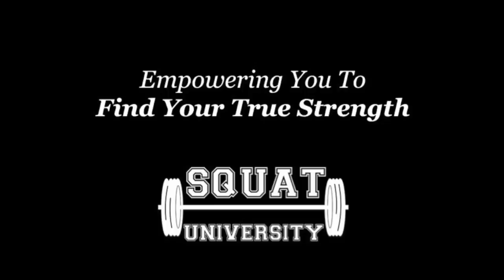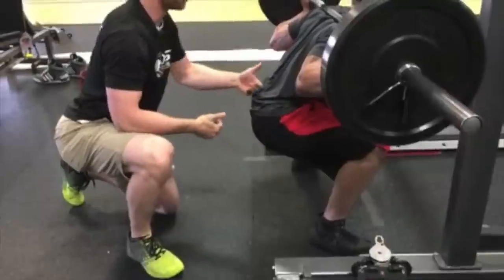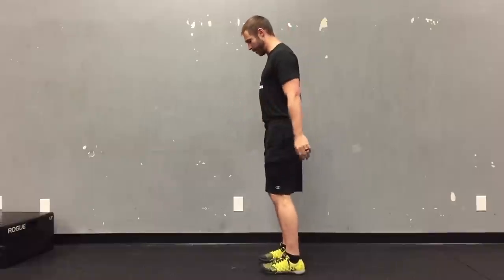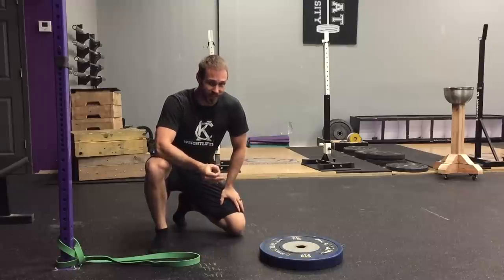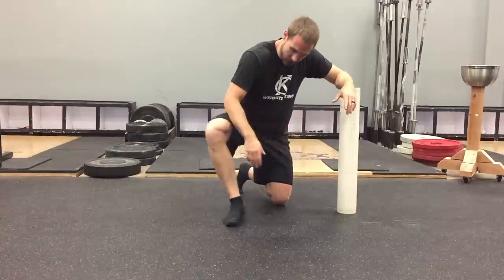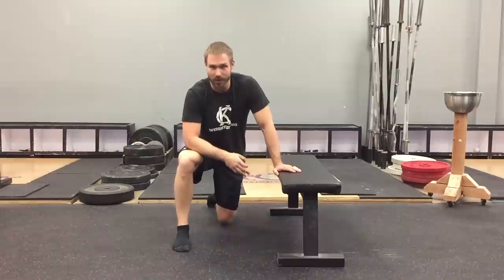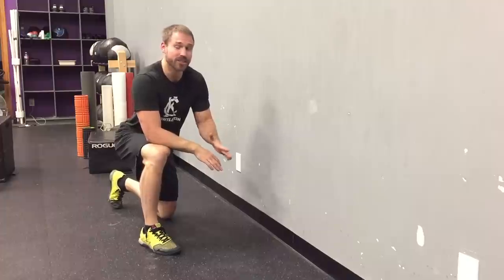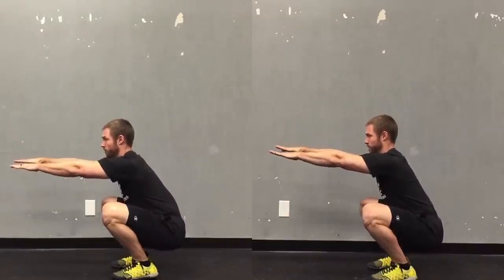How to Fix Butt Wink |AskSquatU Show Ep. 22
Have you heard about 'butt wink?' This is a topic many have been talking about recently, but don't TRULY understand what it is and how to fix it. Today Dr. Aaron Horschig sets the bar straight.

Dr. Aaron Horschig is the founder of SquatUniversity.com. A physical therapist, coach, speaker, and author of 'The Squat Bible', Dr. Horschig is a certified strength and conditioning specialist (CSCS) through the National Strength and Conditioning Association. He works with such athletes as international soccer players, MLB and NFL athletes, national-level Olympic weightlifters, and youth athletes.